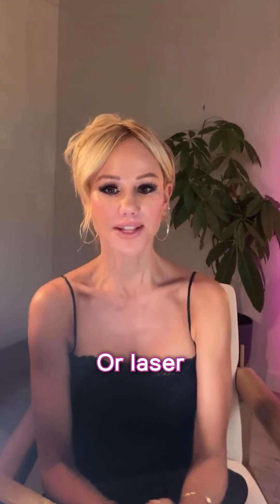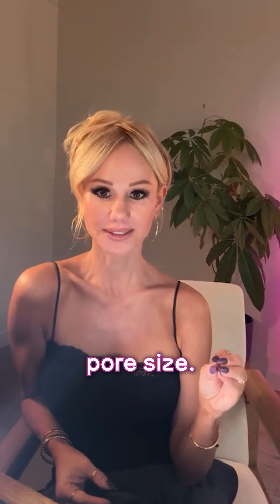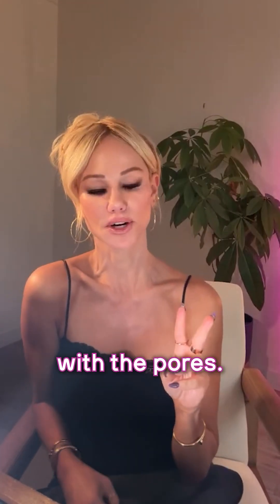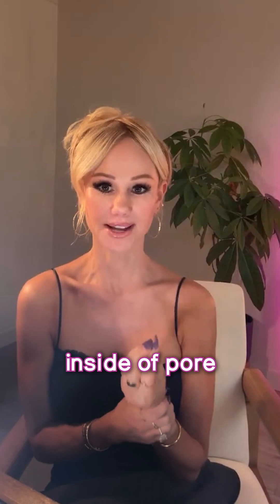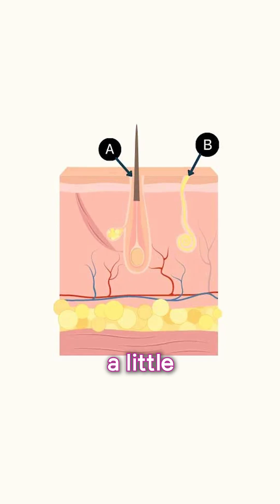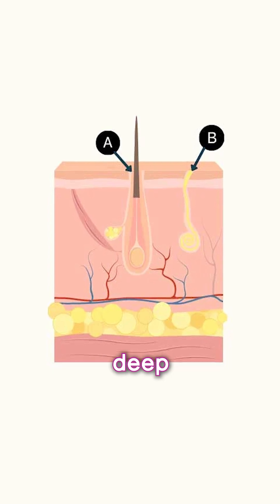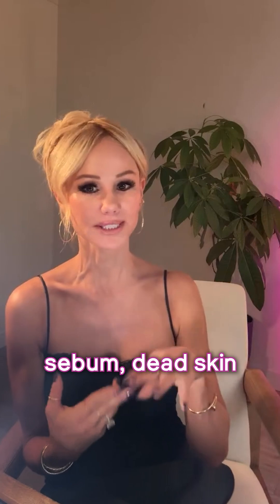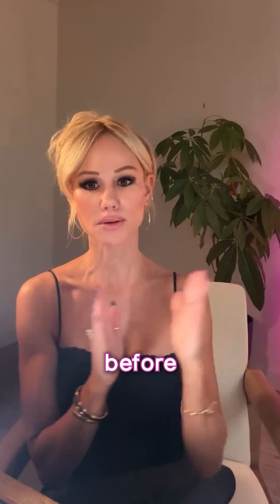How to ACTUALLY Shrink Pores 🔬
Can skincare really shrink pore size? Dr. Stefani Kappel explains the science of unclogging debris from the pilosebaceous unit and how Retinol, Vitamin C, and Lasers work to cinch pores tight.

to shop my SCIENCE-BASED COLLAGEN BOOSTING Skincare Line